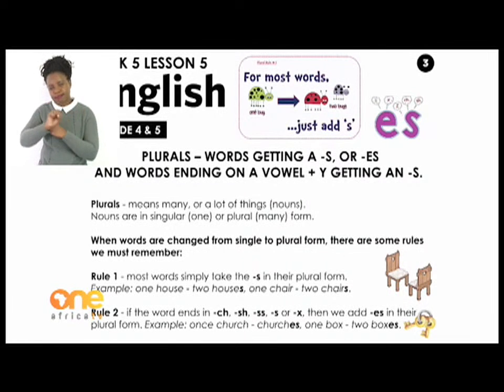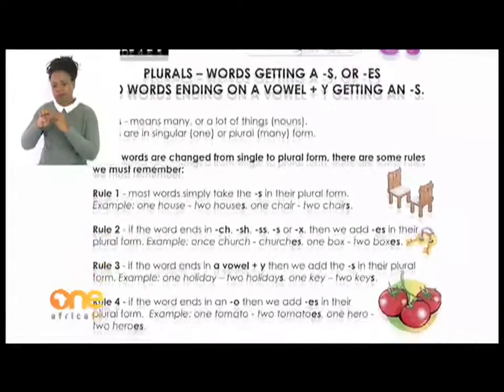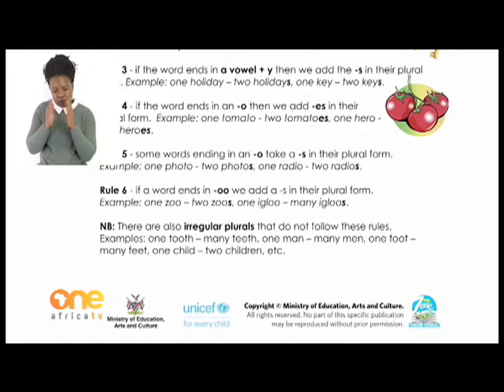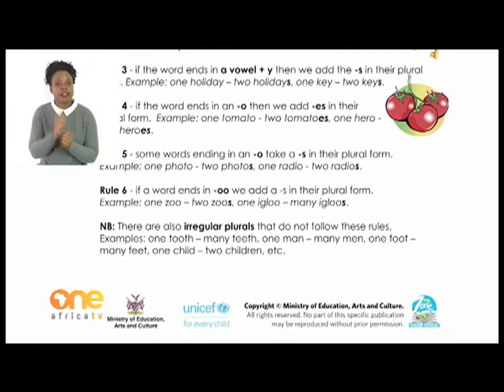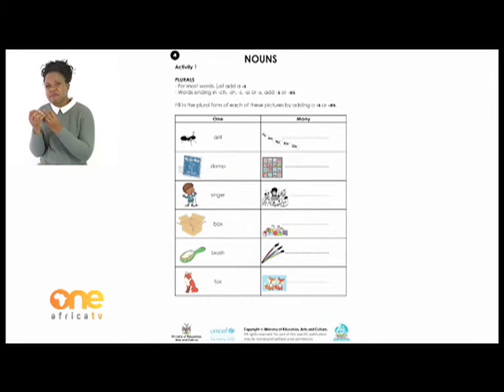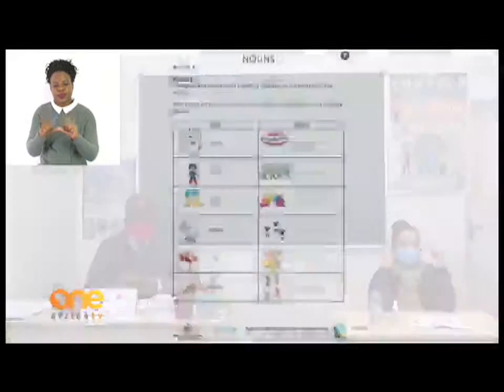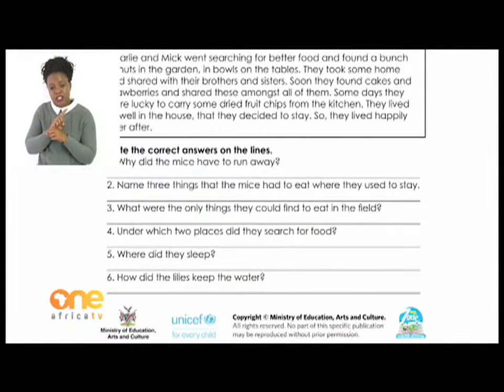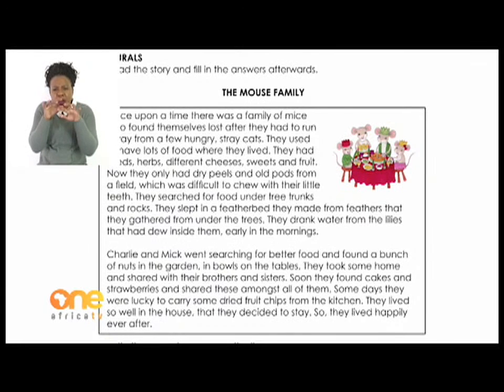LearnOnOne | Gr 4&5 | English (Nouns/ Gender & Diminutives)